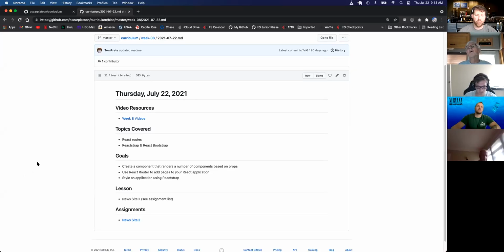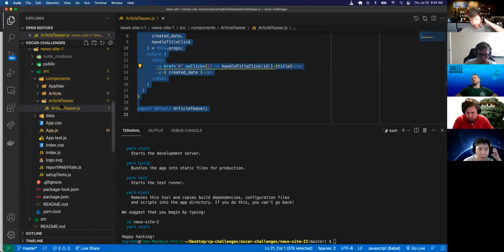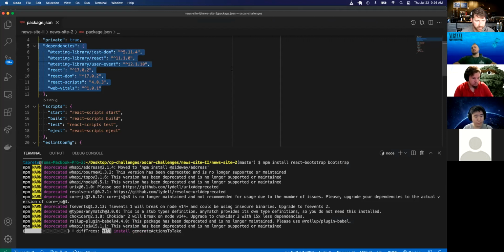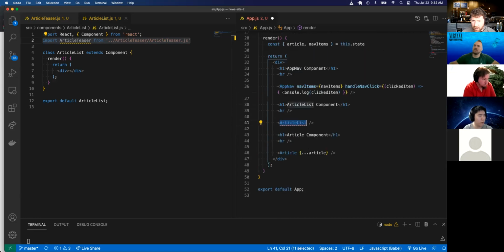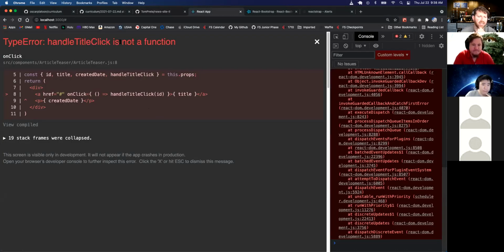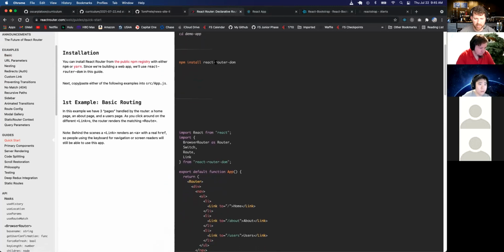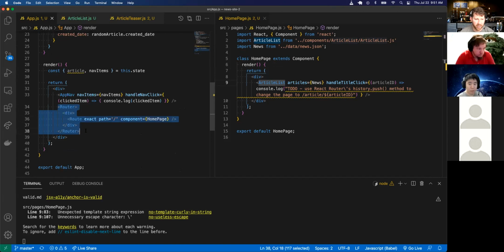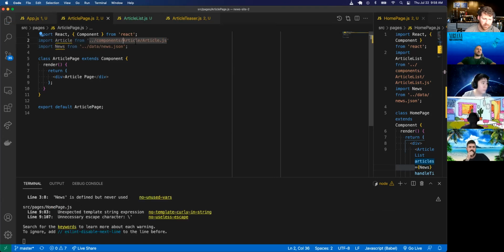W8D4: News Site II Review (1 of 2)